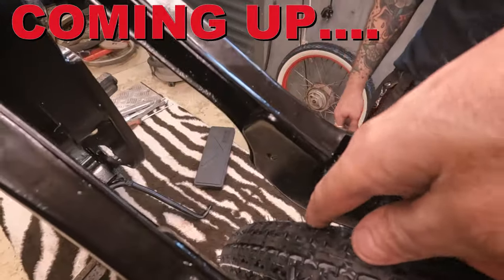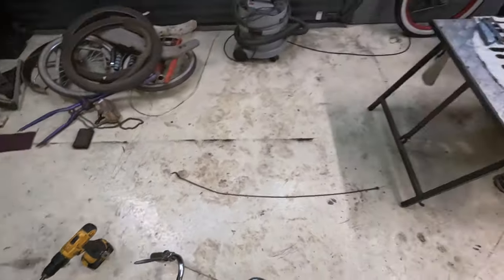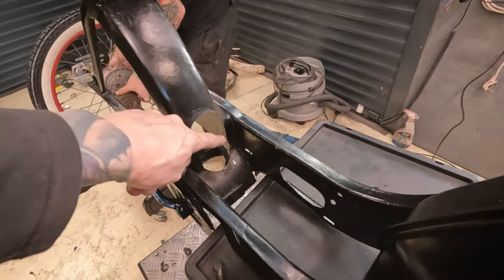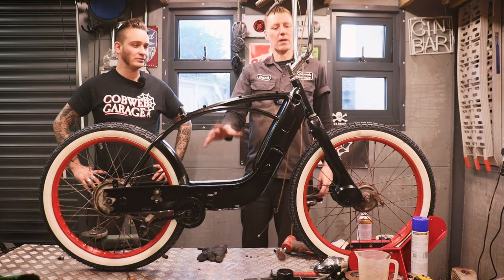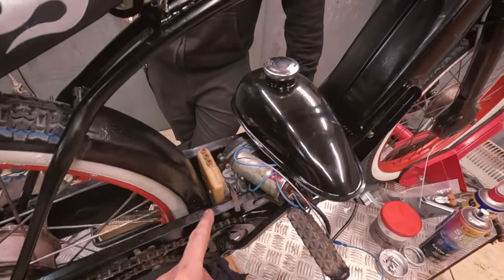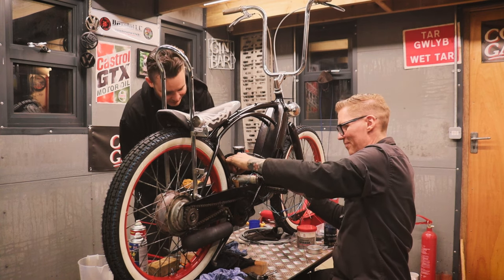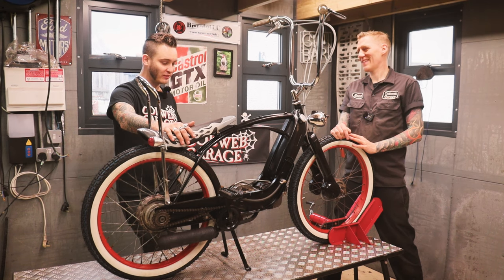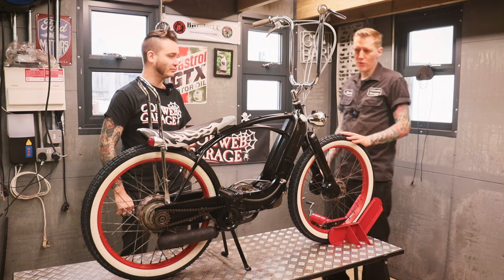Vespa Ciao Barn Find Lowrider Bike transformation is complete. Will It Run? Nothing fits! Part 3!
Dan is in town for just 2 days, but can we transform this moped to a lowrider inspired street machine?
We're gonna mix up the Cobweb Garage  content, so expect some more Lambretta action soon too.

Music featured in this episode:
Title music: The Montgomerys "First Train Outta Here"

The Hawkmen "Acai" instrumental
The Hawkmen "Down The River" instrumental
The Hawkmen "Under Your Spell" instrumental
The Hawkmen "Treat Me This Way" instrumental
Greystone Collective "Pink Panther"